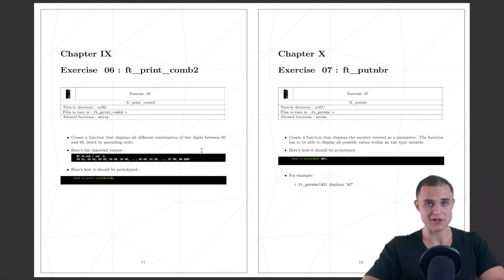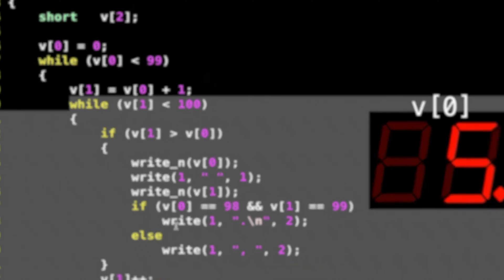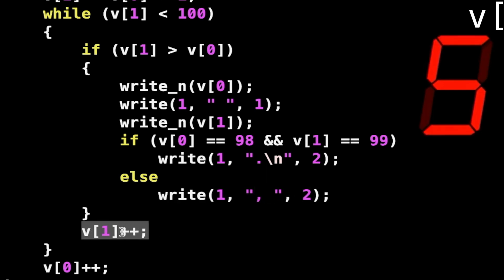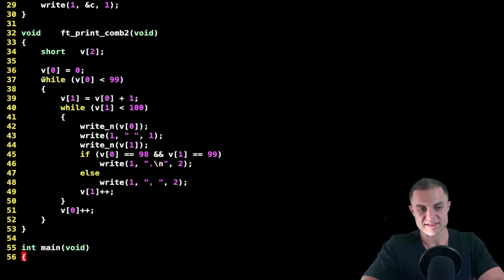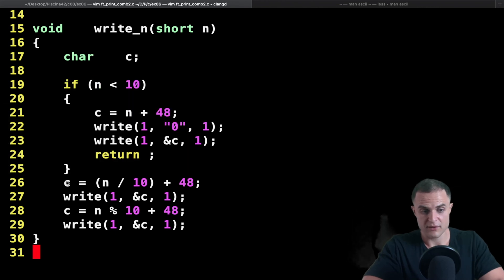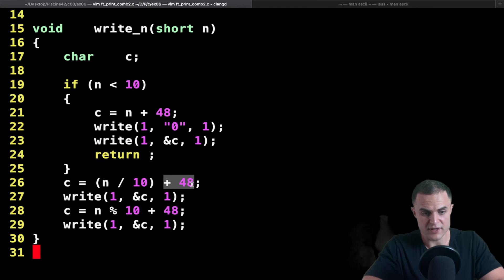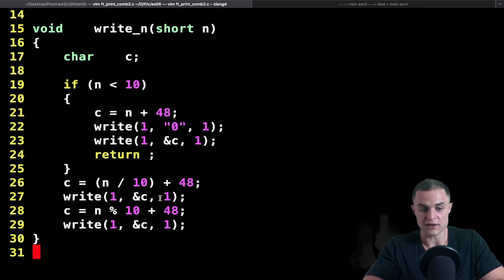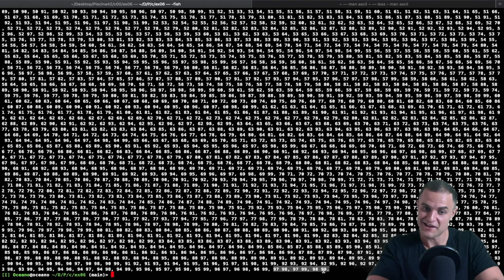ft_print_comb2 piscine school 42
typedef struct    📖must_read_book 📖
The C programming 👑
Command line, IDE, GIT tldr-ELI5
CSAPP, great book to understand computers deeply
Best book on computer architectures
Crafting interpreters, all about interpreters compilers
Clean Code
}  ty_for_support_♥️;

}                             🔗t_links🔗